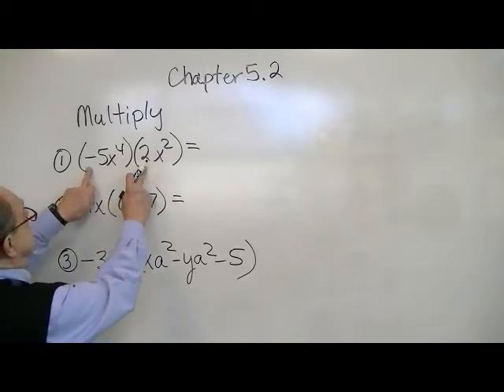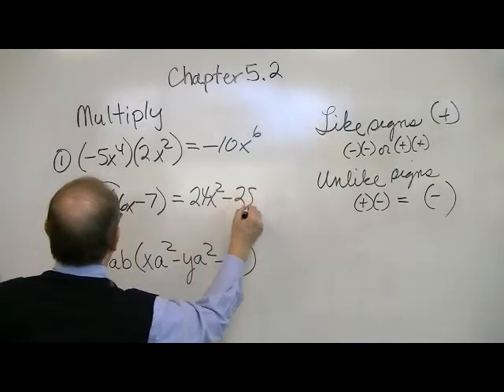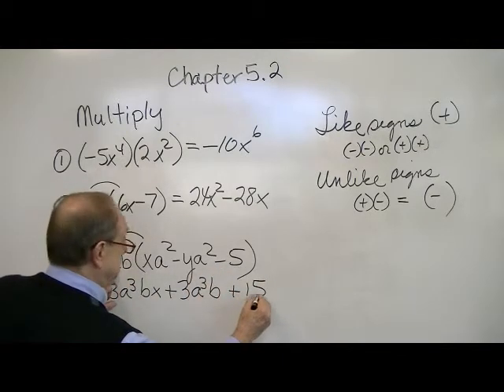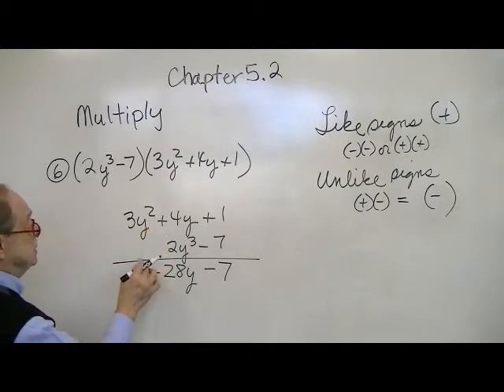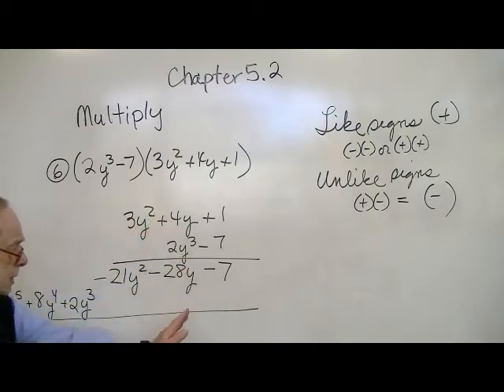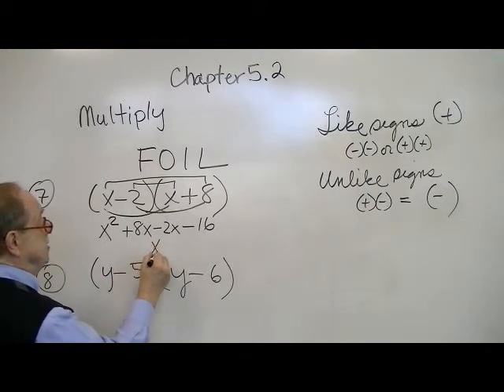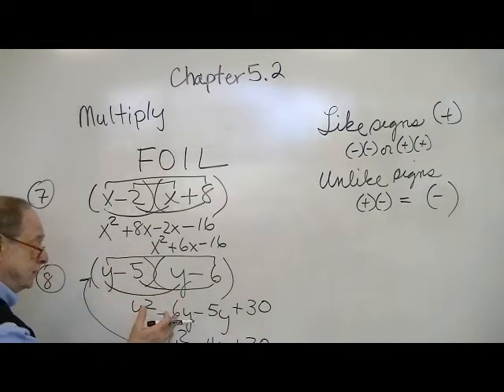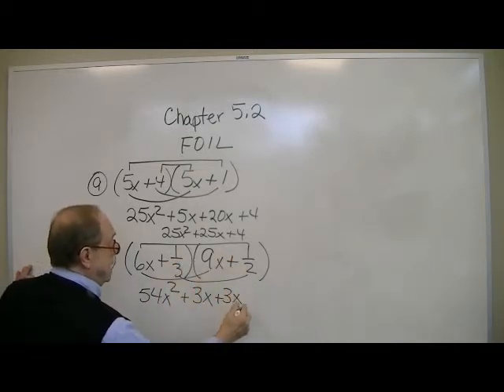Chap 5 2 Multiplication of Polynomials Part 1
In this section we will review multiplication of monomials, binomials and trinomials and the special FOIL.